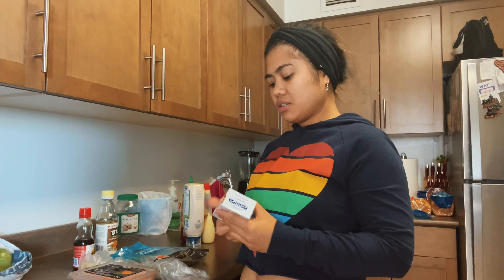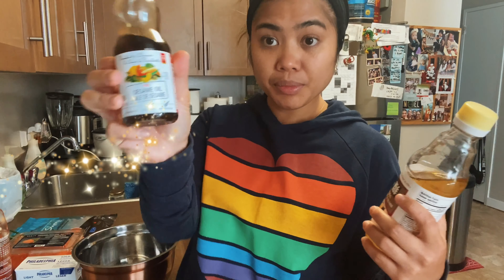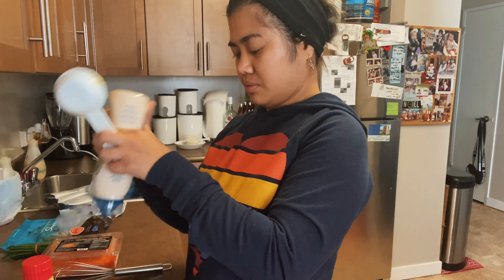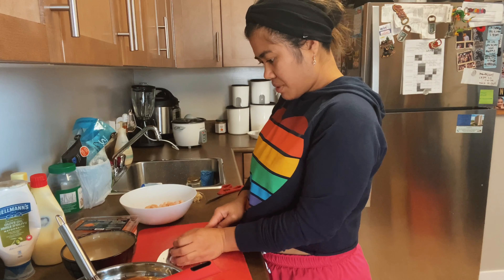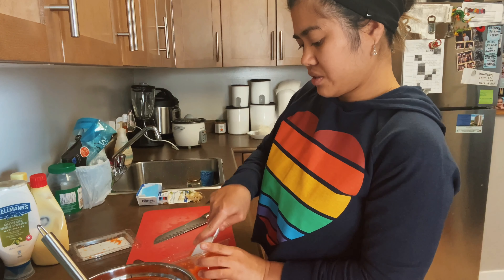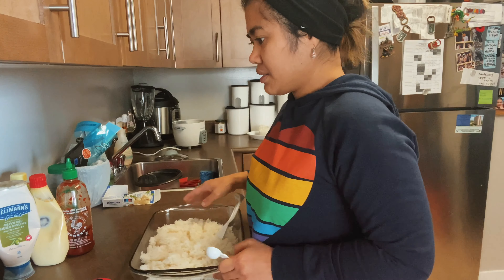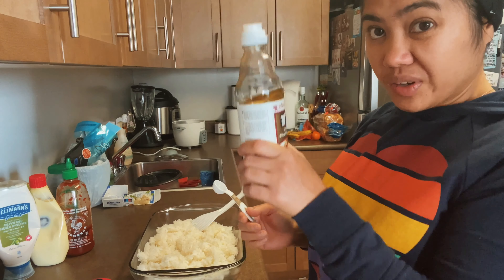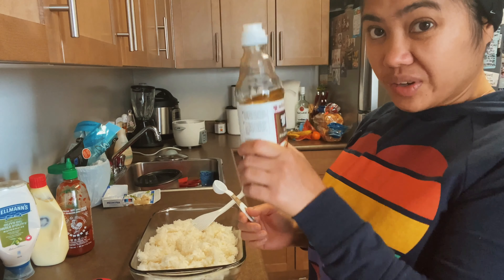HOW TO MAKE SUSHI BAKED | WITH SHRIMP!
Welcome back everyone!! Here's our first cooking video and many more to come. Hope you guys enjoy the recipe.

*RECIPE*

COOKING RICE
•3cups raw rice
•3cups water

RICE MIX
•1tsp sugar
•3tsp sesame oil
•3tsp rice vinegar

TOPPING MIX
•1 cream cheese (light)
•1/4 cup mayonnaise
•1/8 cup japanese mayo (kewpie)
•1/2 cup spicey mayo (part siracha/mayo)
•1/2 cup fish eggs
•1 bunched green onions
•450g cooked Shrimp
•Salmon Flavoured Nori Flakes (sprinkle as desired)

OVEN TEMP
preheat to 350° Degrees, bake for 12 mins

Pair with seaweed, pink ginger, wasabi(optional), sliced cucumber and sushi soy sauce.